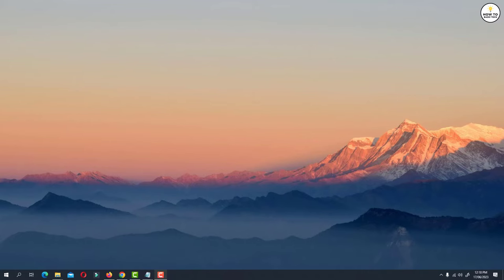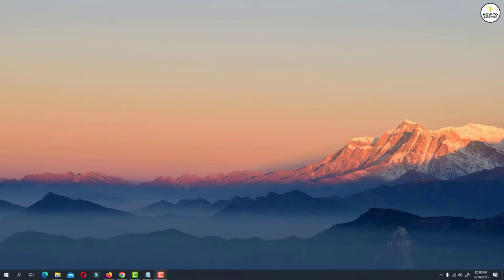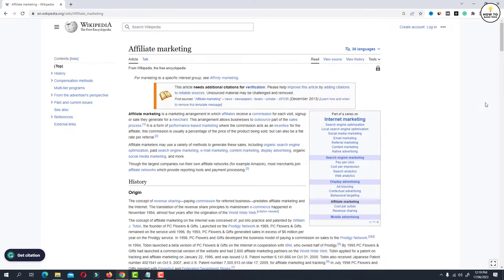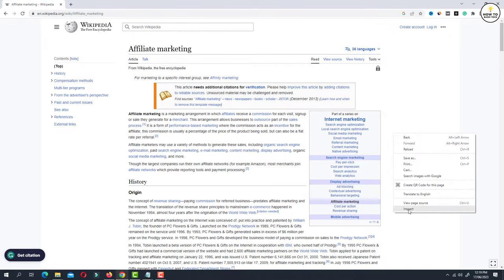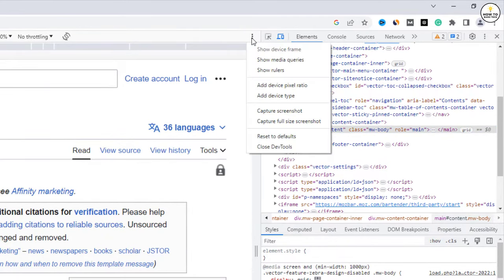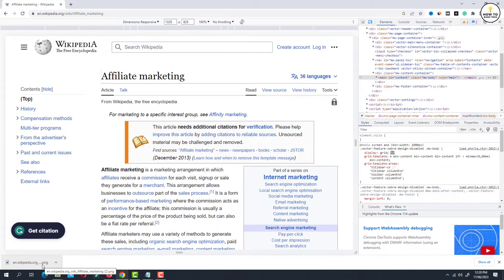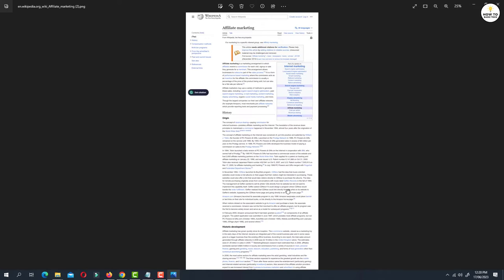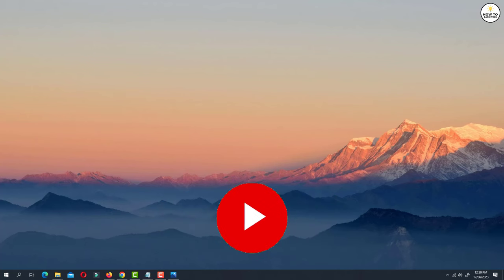How To Take Long Scrolling Screenshot In Laptop Windows 10 [Step By Step]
How To Take Long Screenshot In Laptop Windows 10. Welcome to our step-by-step tutorial on how to capture long screenshots on your Windows 10 laptop. Taking long screenshots of a webpage or document is extremely useful when you want to capture everything in one image. In this video, we will be demonstrating the easiest and fastest way to take a long screenshot, without the use of any third-party applications or software. You will learn how to do this quickly and efficiently, saving you time and frustration. We'll take you through the simple process with clear instructions and screenshots, so that you can follow along with ease. You will never again have to take multiple screenshots and stitch them together manually! By the end of this tutorial, you will be able to take long screenshots in Windows 10 with ease and confidence.

►► Recommended Videos -